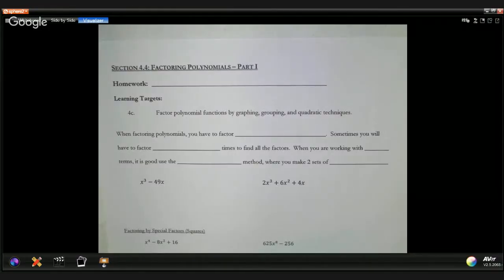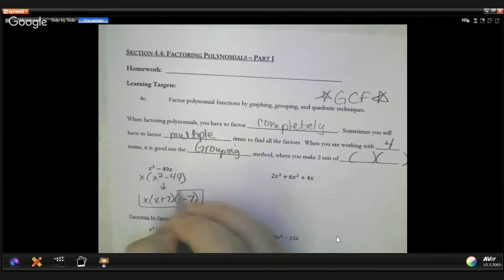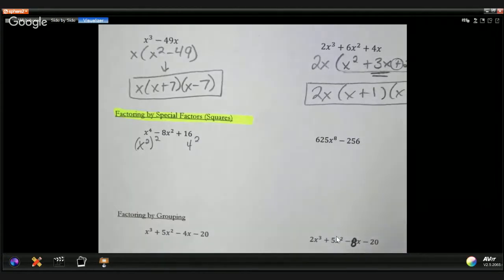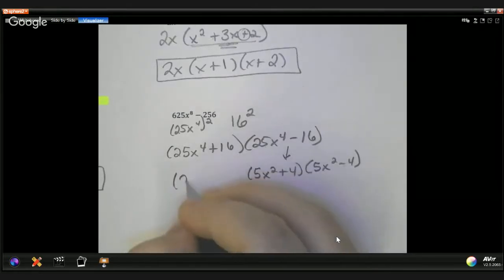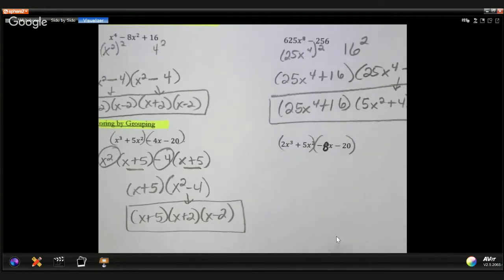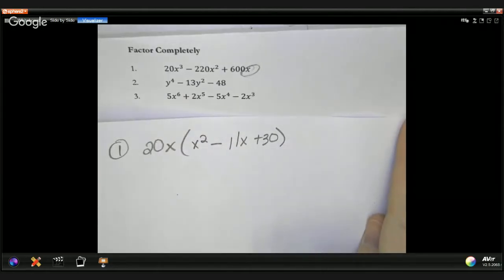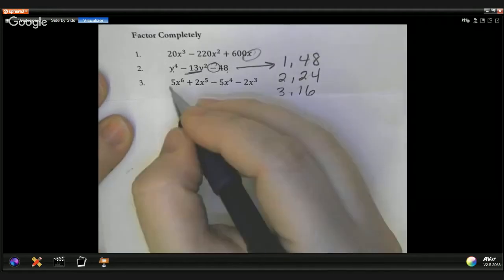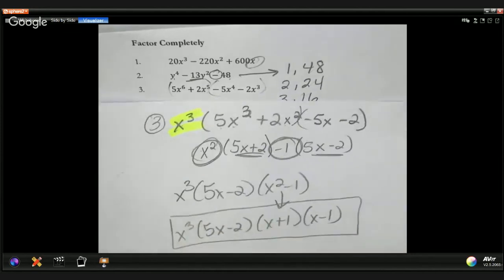Section 4.4: Factoring Polynomials Part 1